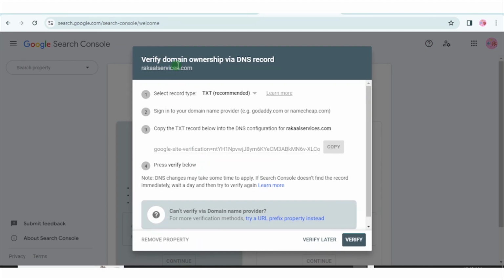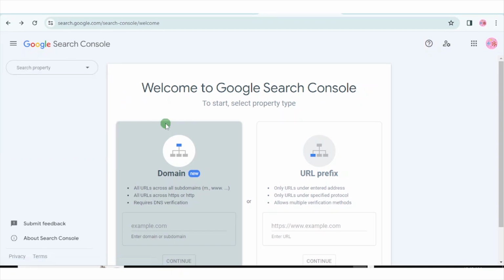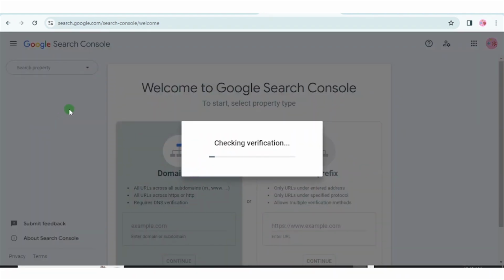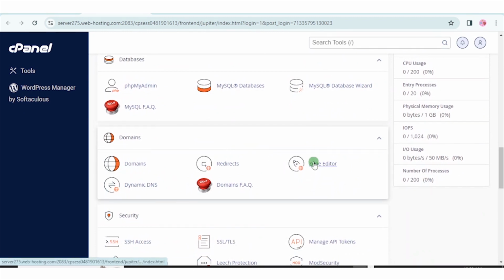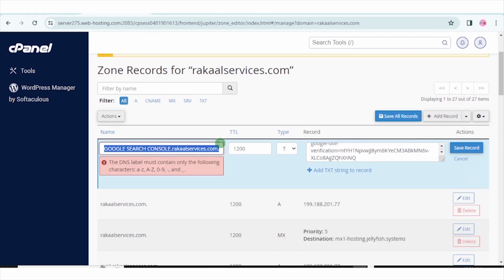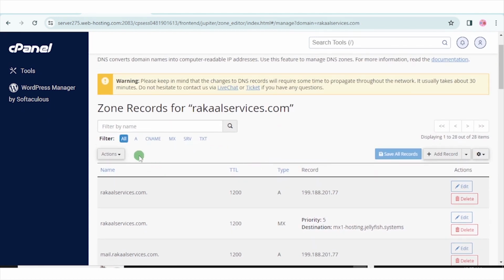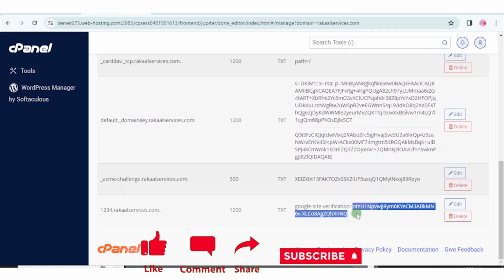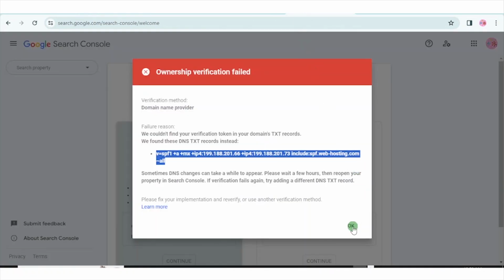Verify Google search console via cPanel Zone Editor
In this video, I will show you how to verify your Google Search Console domain (property) ownership via cPanel Zone Editor.

*Recommended videos*

The following links are the ones to videos which I recommend you to check this description for.